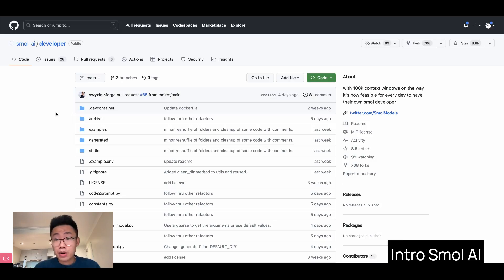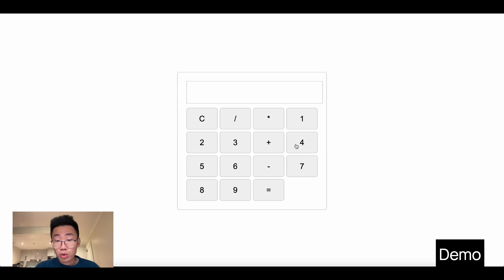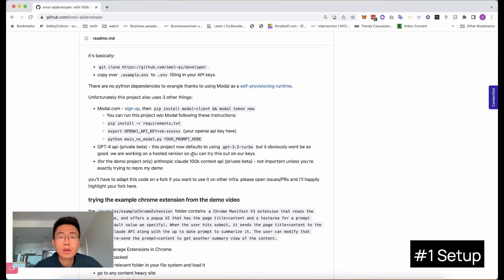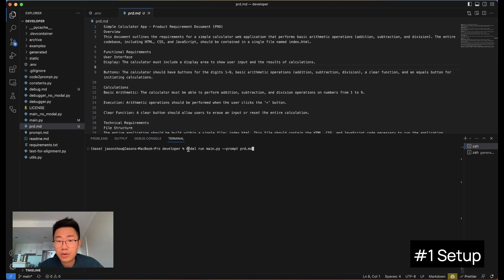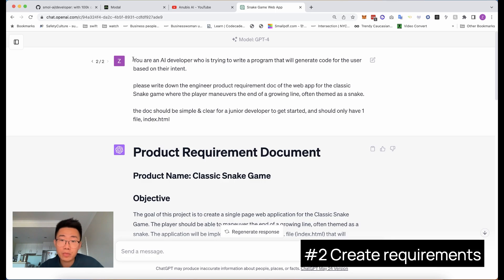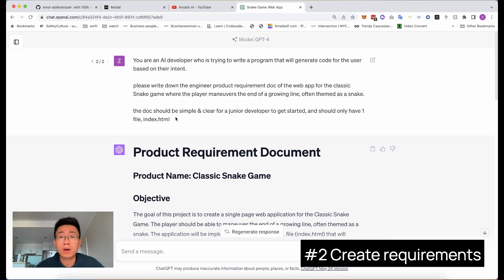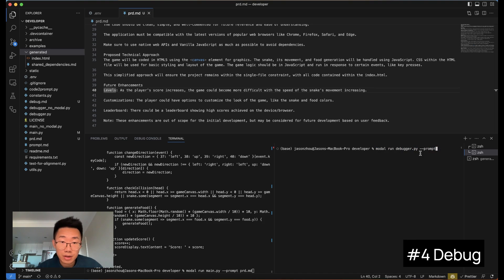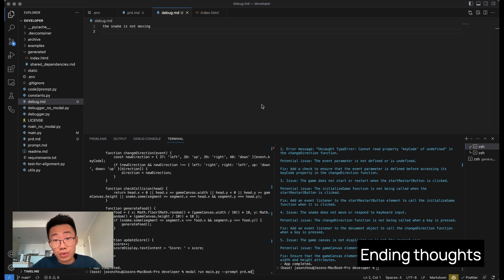Smol AI tutorial in 5 mins | Build ENTIRE codebase with a single prompt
Smol AI Developer is a popular GitHub repo promising to be an automated Jr. Developer. It's the most complete AI coding solution I've seen to date, using ChatGPT to write entires coding projects for you, not just one file or single methods. We'll review it and then I'll show you how to use smol AI

⏱️ Timestamps
0:00 Meme
0:19 What is smol AI
0:47 Demo
1:11 How does smol AI work
1:58 #1 Setup
3:20 #2 Create product requirements
4:43 #3 Let Smol AI generate code
4:59 #4 Debug

👋🏻 About Me
My name is Jason Zhou, a product designer who share interesting AI experiments & products.